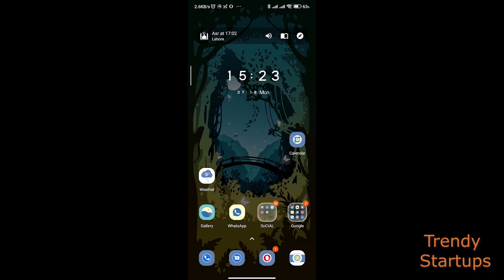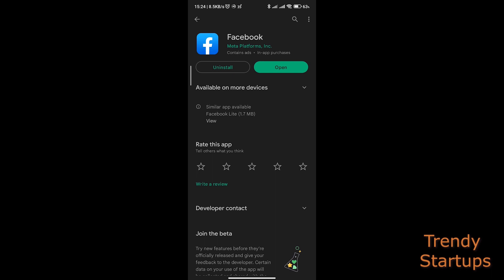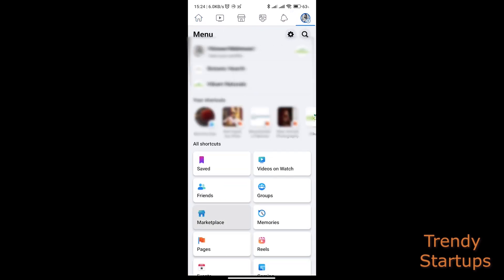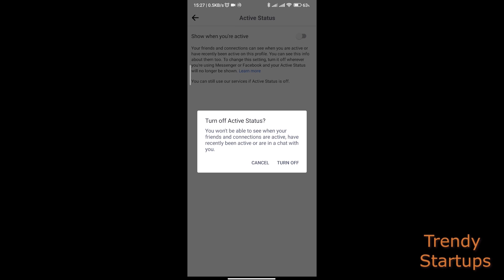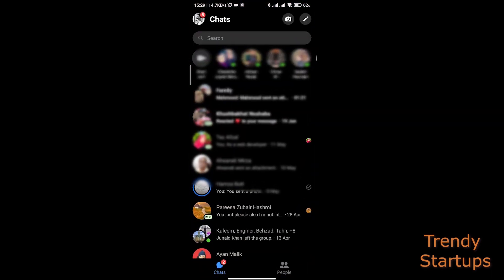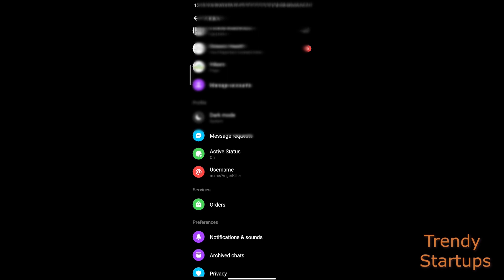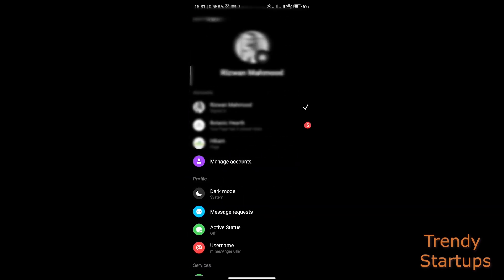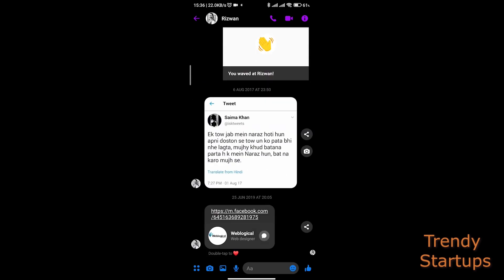How to hide online status on Facebook and messenger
Solved - How to hide online status on Facebook and messenger or How to Turn off online status in Facebook messenger.

Hi Guys, Whenever you are using Facebook or Facebook messenger , your friends can always see you active while using it. And sometimes you may not be using it but sometimes when application is open in the background, it may show your status as active to other people. If you want to hide your active status and don’t want to show your friends when you were last online, then please keep watching this video and here I won’t only show you to hide your status just on messenger but also on Facebook application as well.

I hope, This video will help you. So keep watching this video to hide online status on Facebook messenger and if you want more of these little tips and tricks, then please do subscribe to our channel and give a thumbs up.